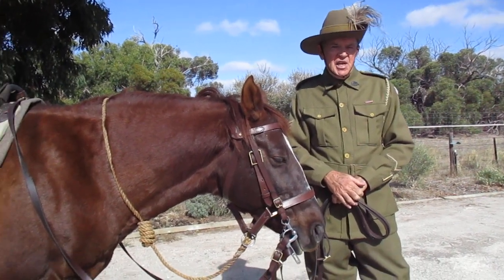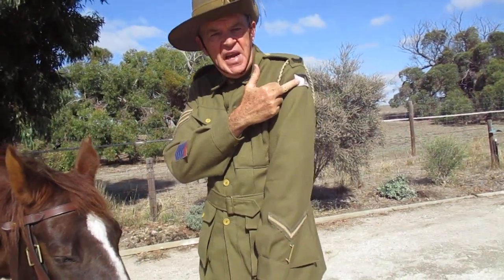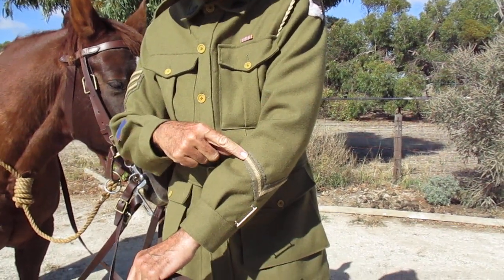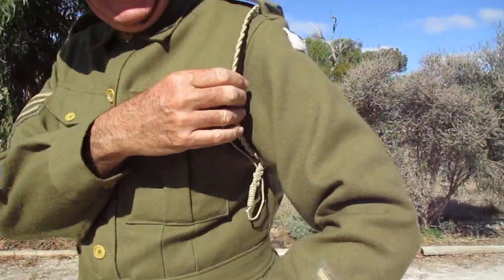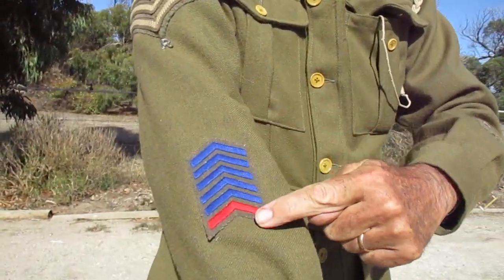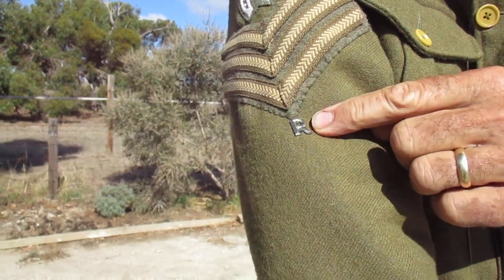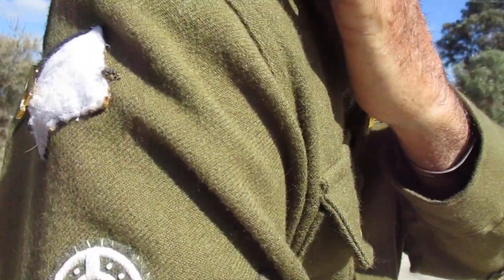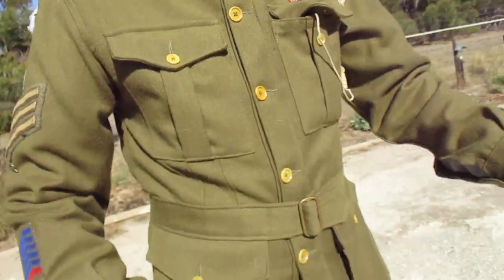What did all those Light Horse WWI badges and colourful insignia mean?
This video shows the tunic of the 1914 Australian Light Horse Trooper (equal in rank to a Private). There are a number of badges and items on it, not all of them originating in 1914 but slowly being added for one reason or another over the period of the Great War. Most blokes did not return home to Australia until 1919 and despite the horror of what they had endured they were still no doubt proud to display this collection of their individual personal achievements. Note: I did forget to include in the video that inside the tunic was a sturdy pocket specifically designed to hold a field dressing (bandage) and that pocket and field dressing is what is shown in the video 'thumbnail'. Cheers cobbers.